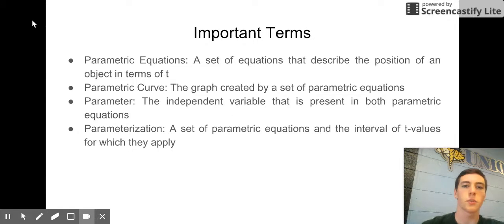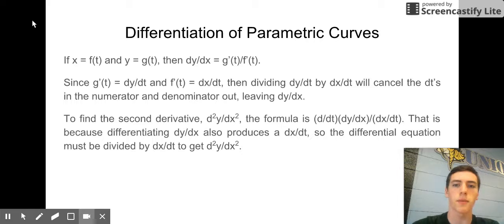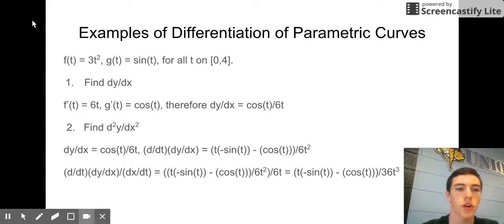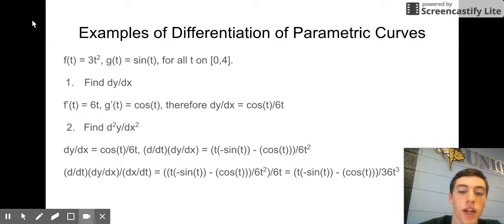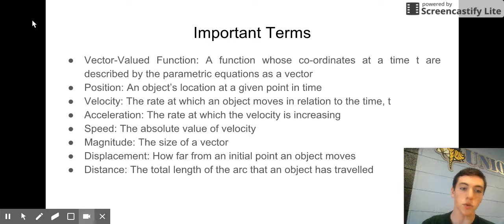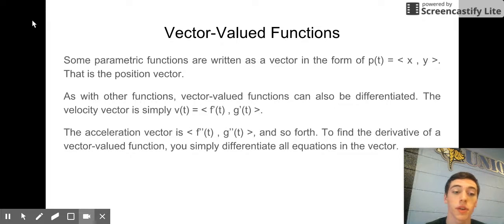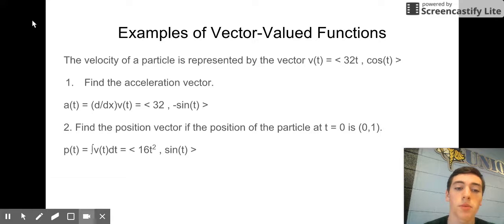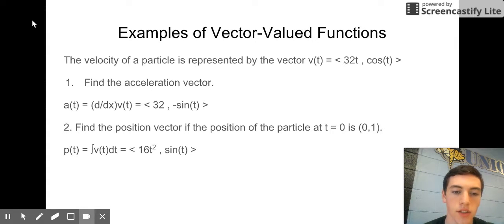Module Four Mastery Assignment: Parametric Derivatives and Vector-Valued Functions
A brief explanation of parametric derivatives and vector-valued functions.